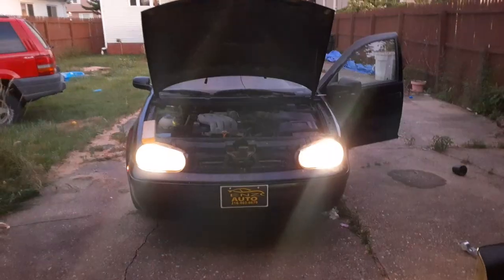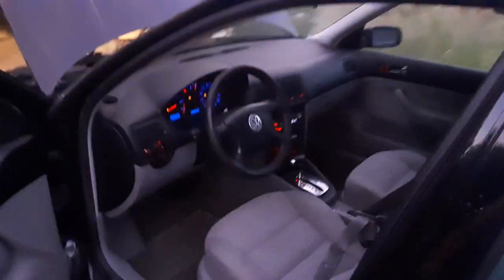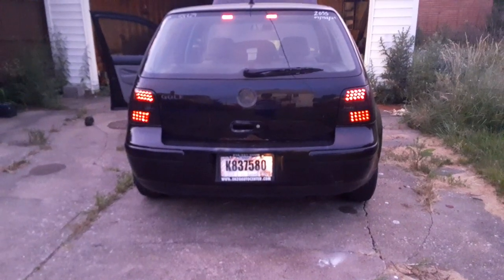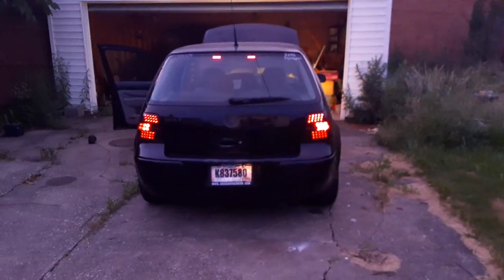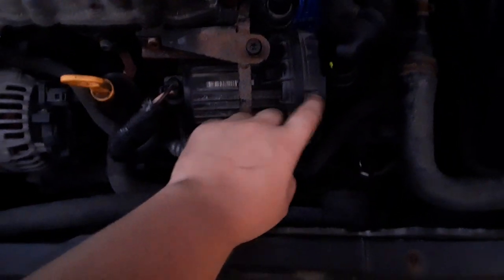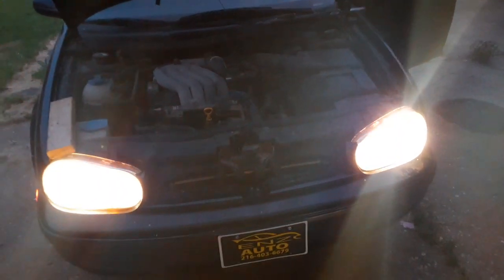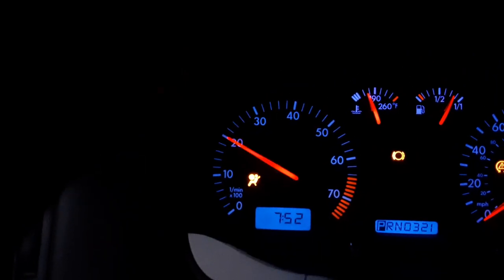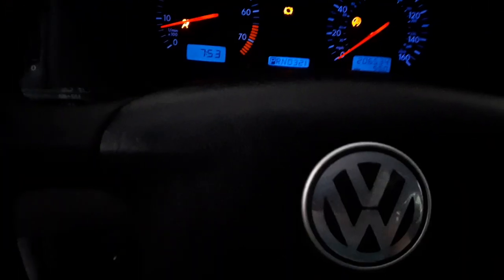Too Many Sets of Lights... ~ VDUB Life EP1